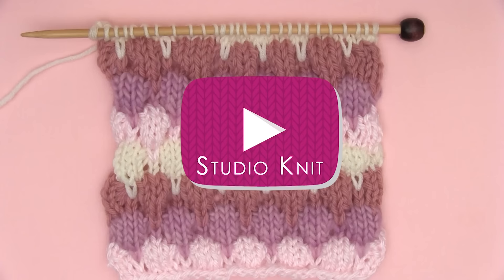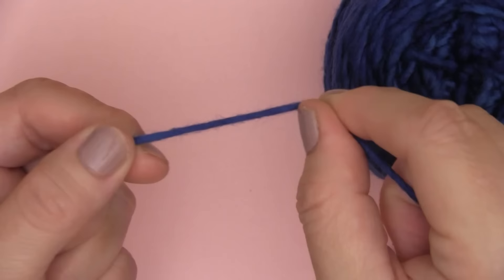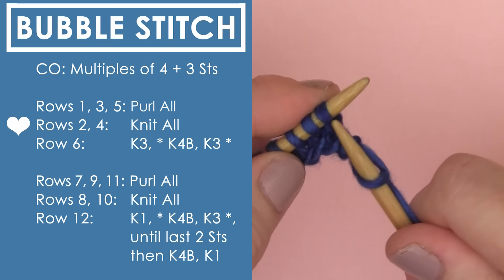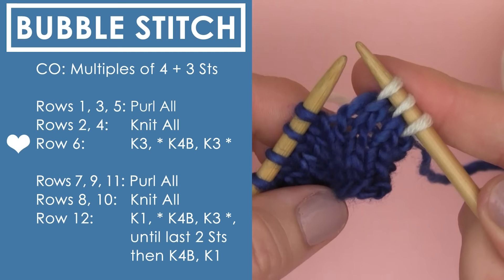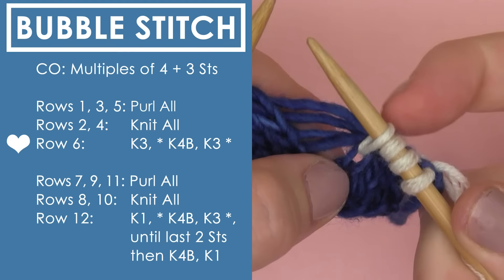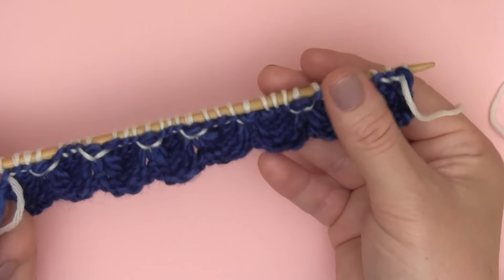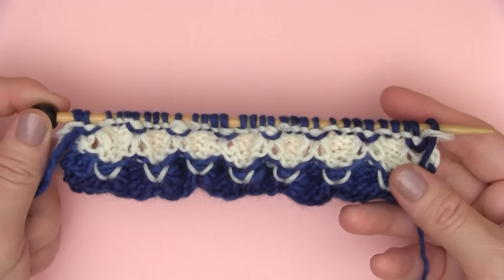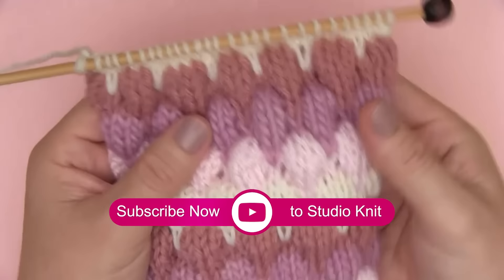Bubble Stitch 💖 Original Bobble Knitting Pattern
This Bubble Knit Stitch Pattern is three dimensional, has a lot of texture, and is totally addictive to knit up!  Other names given for this knit stitch pattern are the Bubble Wrap Stitch, Air Bobble Stitch, 3D Bubbles Stitch, Dimple Stitch, and Chickadee Bubble Stitch.

CHAPTERS
0:00 Introduction to the Bubble Knit Stitch Pattern
0:22 Get Free Knitting Pattern of the Bubble Stitch
0:50 Knitting Materials for the Bubble Stitch
1:05 How to Knit the Bubble Stitch Row-by-Row
6:00 See Completed Knitted Swatch of the Bubble Stitch

This knitting project is an easy level project, perfect for everyone who has completed my Absolute Beginner Knitting Series.

🧶 KNITTING SUPPLIES
Feel free to use any size yarn and needles for your creative project. This is a great knitting pattern to knit up in just one color, two yarn colors, or as many as you’d like! My samples were created with:
• Yarn - Worsted Weight
• Knitting Needles Size 7 US
• Tapestry Needle